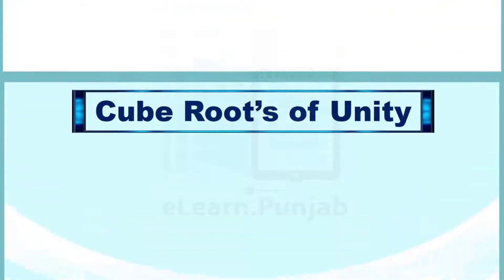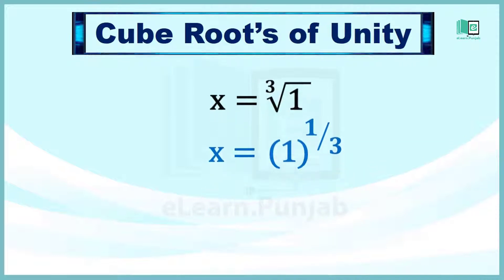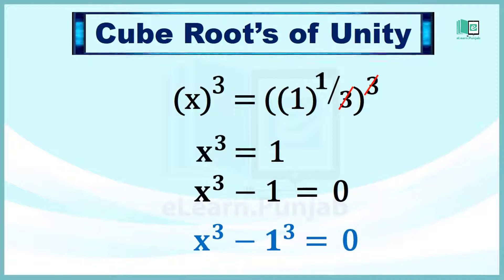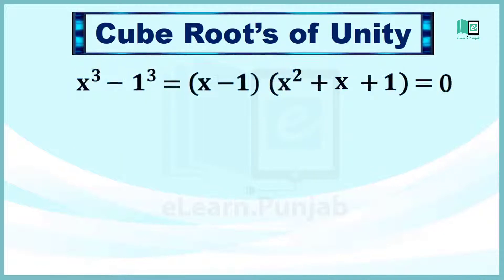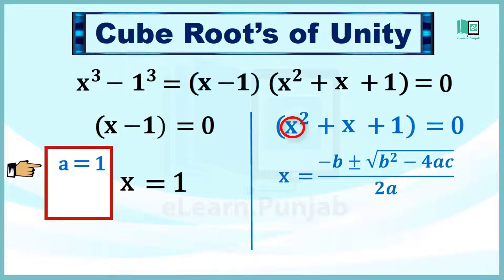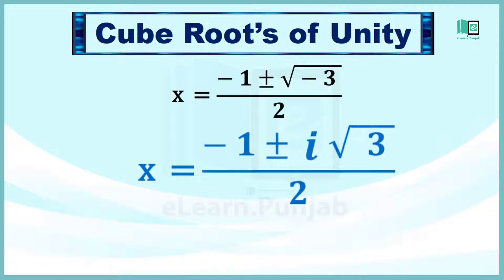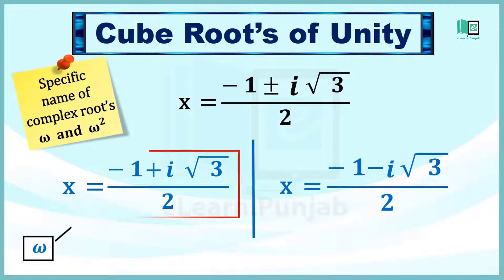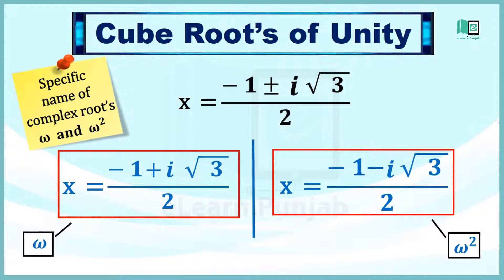Cube Root's Of Unity